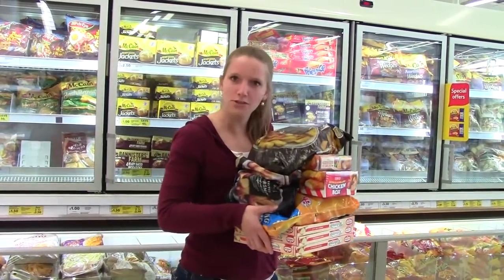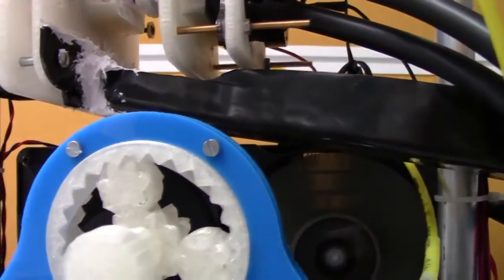2015 IfM Design Show: Ice Ice Maybe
A compact and stylish on-demand ice-maker that frees up freezer space used by traditional ice makers. Innovative cooling technology forms cubes from any liquid, or cools your drink directly.

Consumers pay a premium of several hundred pounds for ‘American-style’ fridge-freezers with built-in ice makers, which make ice in trays over several hours and store it for later use. Aside from being expensive, these ice-makers can occupy up to a third of the space in the freezer, can only hold a limited volume of ice, and are not retrofittable to existing freezers. Stand-alone ice-makers work in a similar way, and need to be left out on a counter, so are usually only used in hotels and pubs.

Our on-demand ice-maker is compact, easy to use, and attractive enough to be stored or kept on the counter, like a coffee machine. It can be developed to produce a number of ice cubes from fresh, filtered water, or from your drink in seconds – so melting ice doesn’t dilute it. It can also be configured to cool a drink instantly as it flows through the de ice.

The team looked at a variety of ways to cool water to form ice rapidly, and form it into cubes – a difficult technical challenge. A standard refrigerant cycle is too slow and requires complex (and expensive) components, so instead they exploited the thermoelectric effect, where passing electricity through a junction between two dissimilar metals produces a temperature difference. This allows thin layers of ice to form quickly, but then this ice layer insulates the cooling element, making it hard to form whole cubes. Various ways of making these thin layers into cubes were explored, drawing inspiration from industrial processes such as injection and dip moulding. A key challenge was dissipating the heat removed from the water, achieved by using a closed-loop water cooling system with radiator.

The ‘proof of principle’ prototype on display demonstrates basic functionality but could easily be scaled up for faster production.

Team
Jack Fellows
Martha Geiger
Archie Lodge
Kaimei Zhang